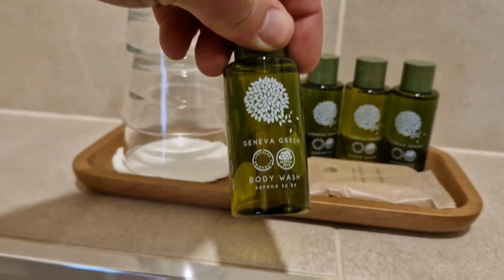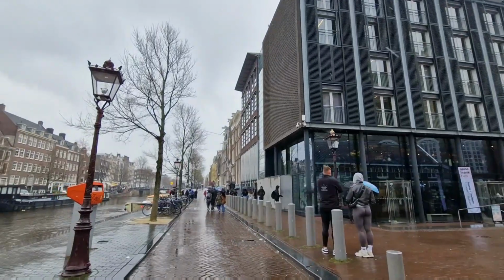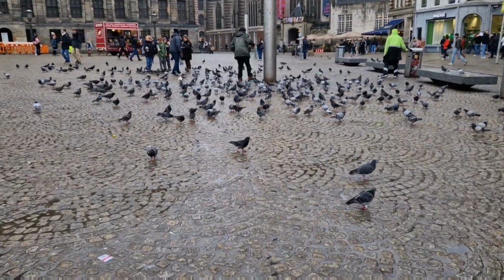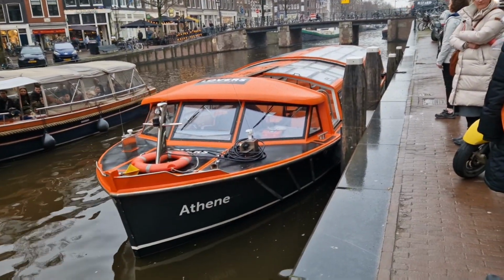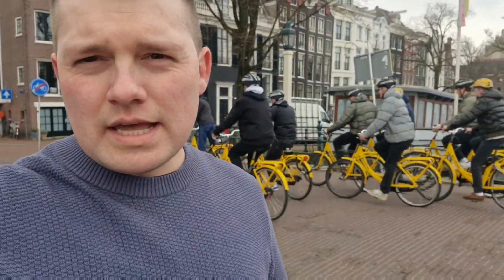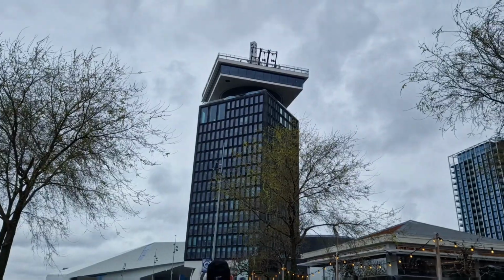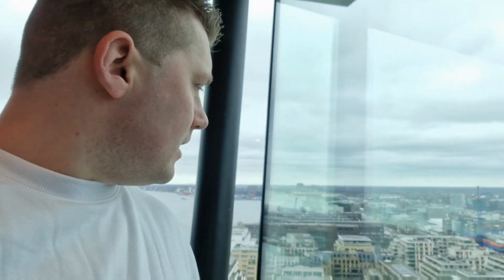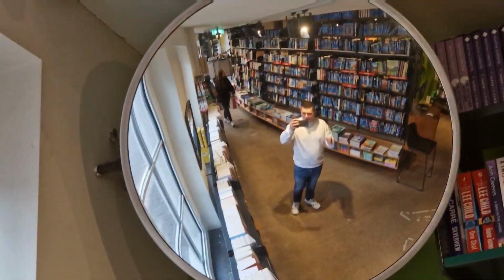We went to Amsterdam!! Vlog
I hope you got something from this. See you again soon